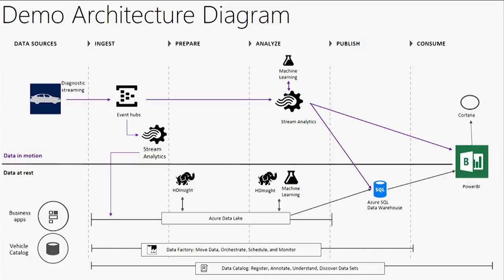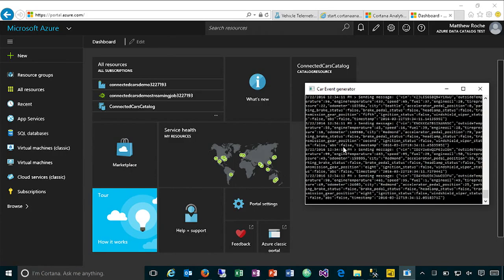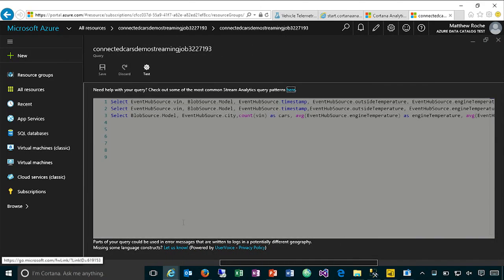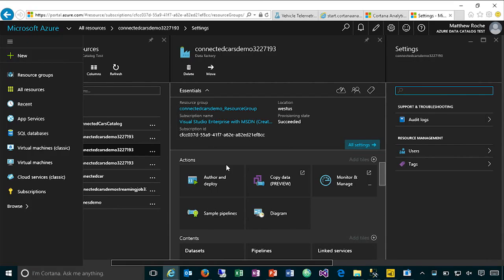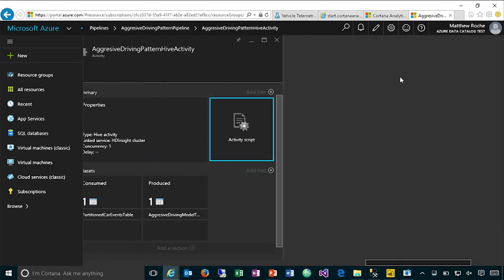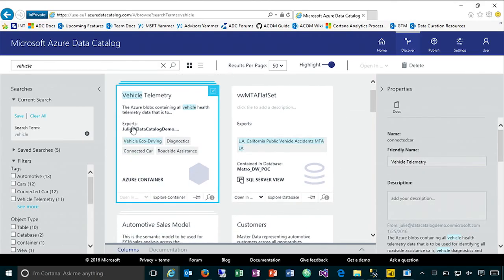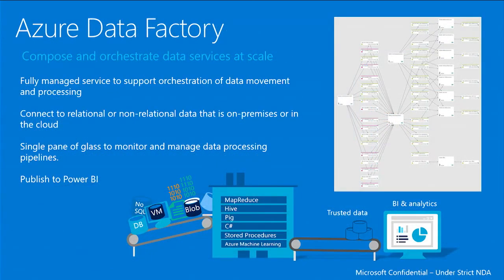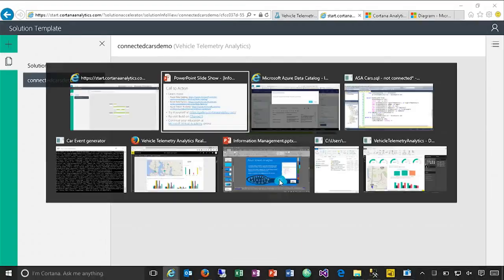Build 2016 Cortana Analytics Suite and Information Management